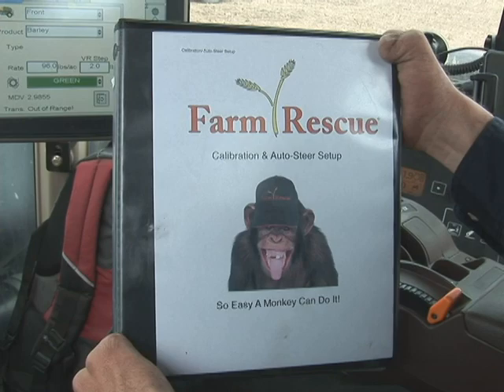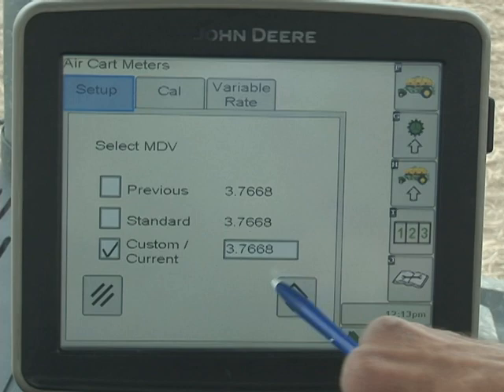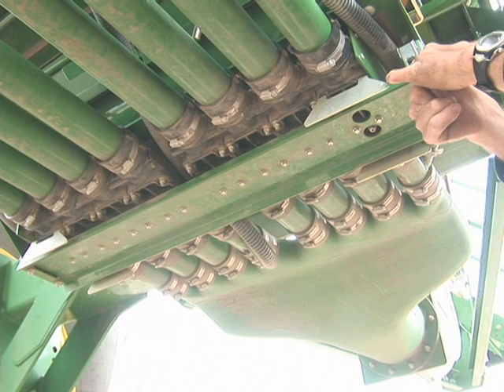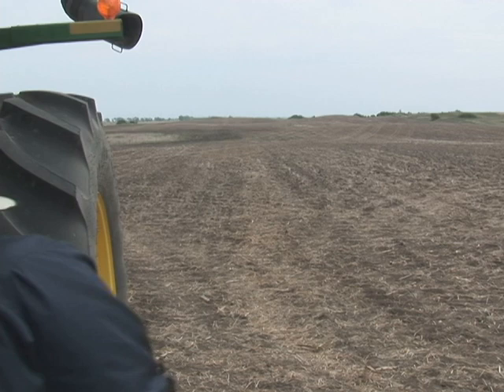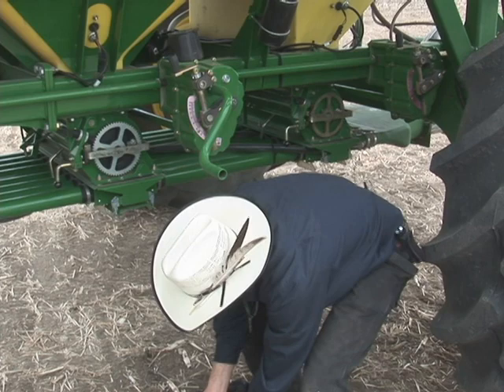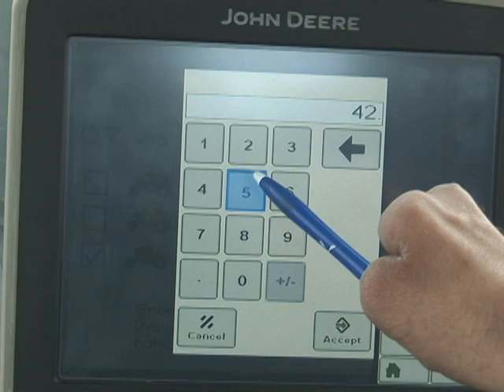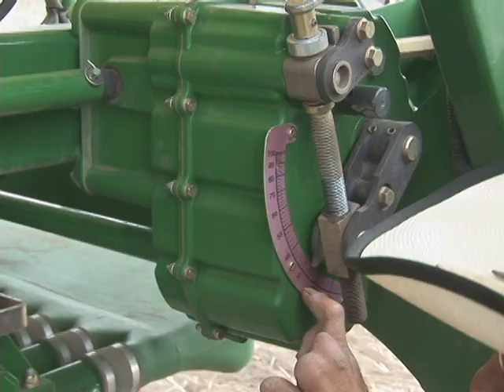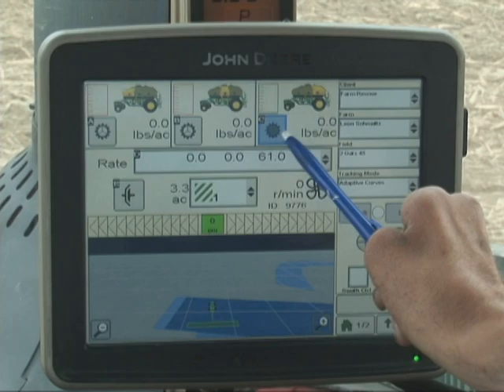FARM RESCUE - Air Seeder Calibration